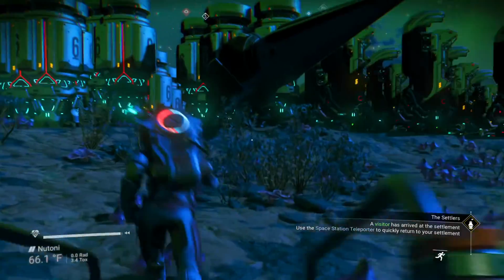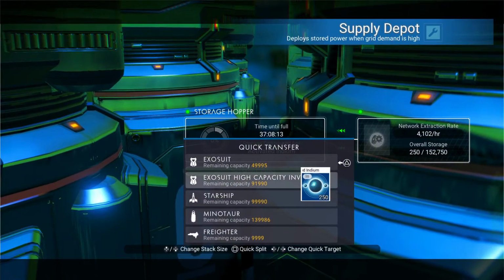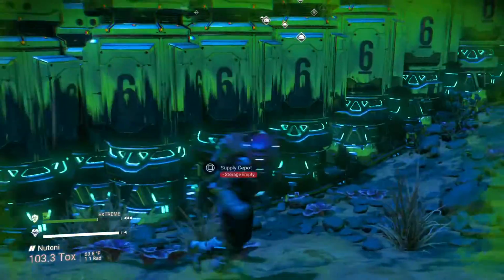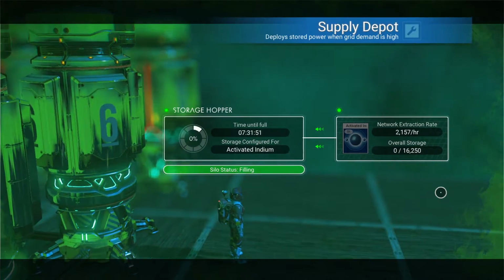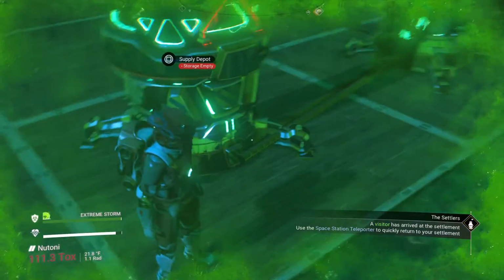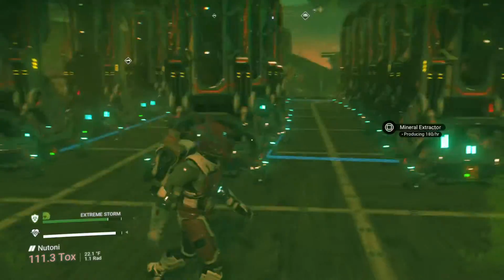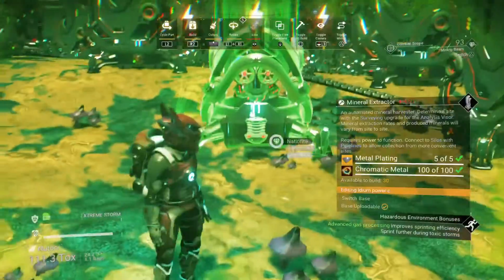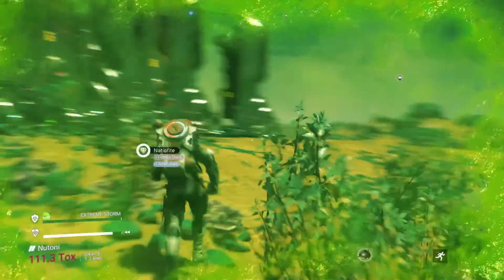No Man's Sky:my Active indium farm with a bug part 1